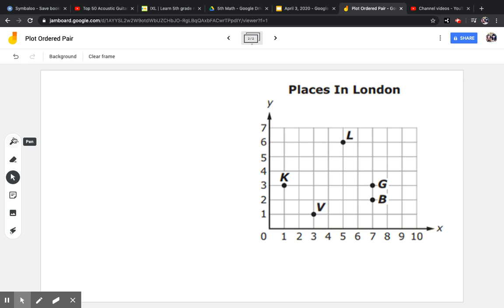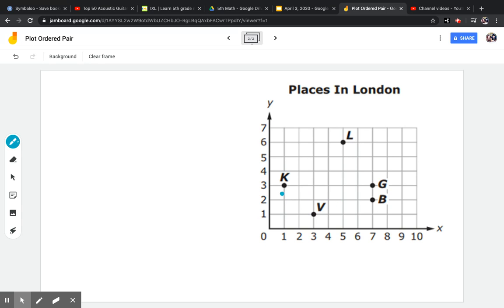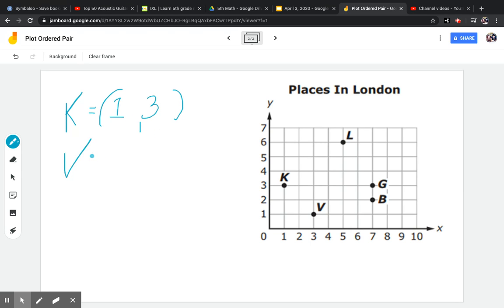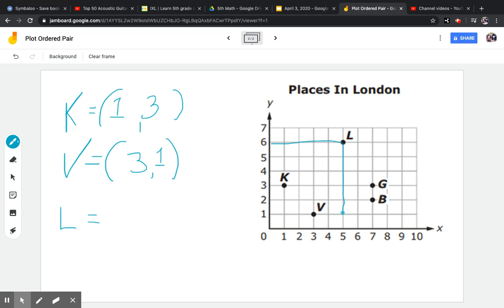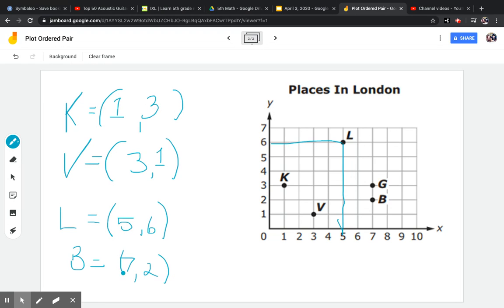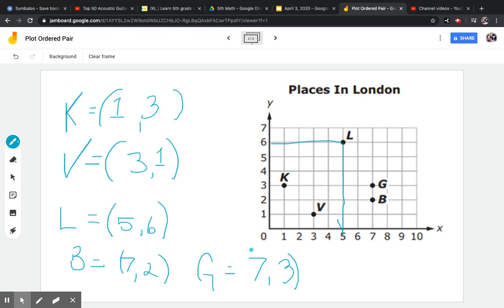Finding ordered pairs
Finding ordered pairs in Quadrant 1